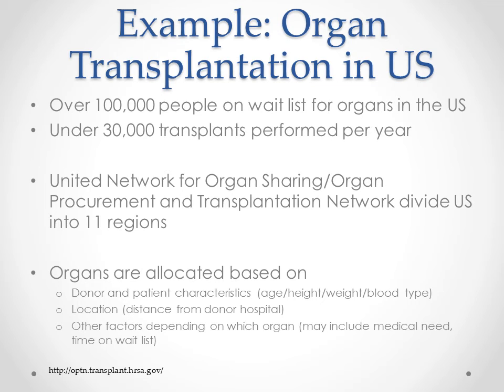Justice, Health and Human Rights